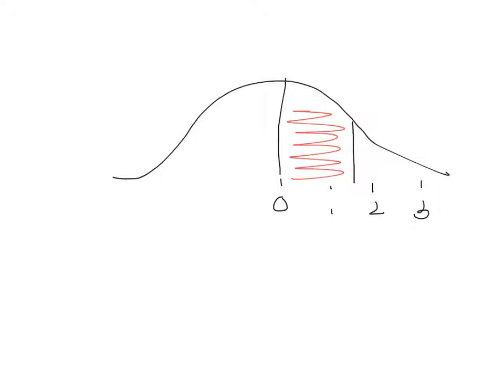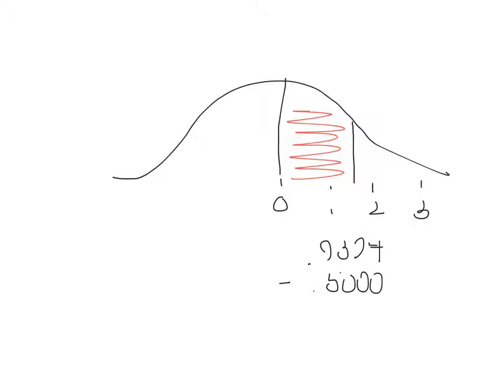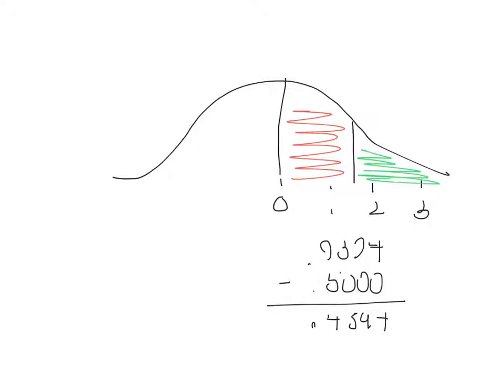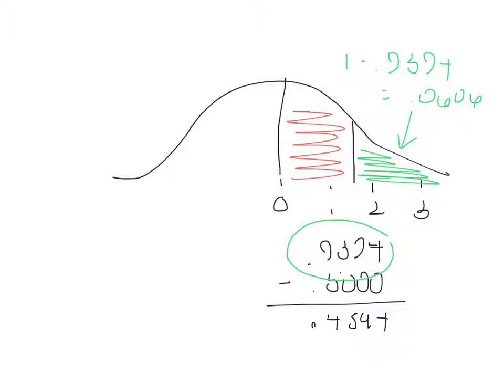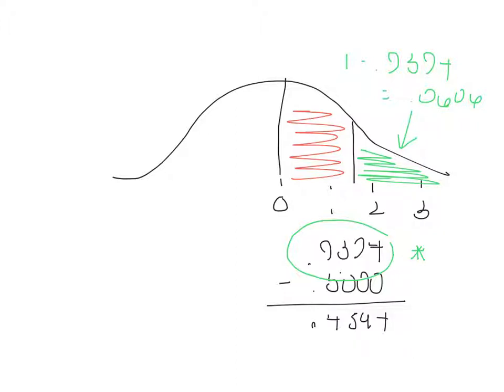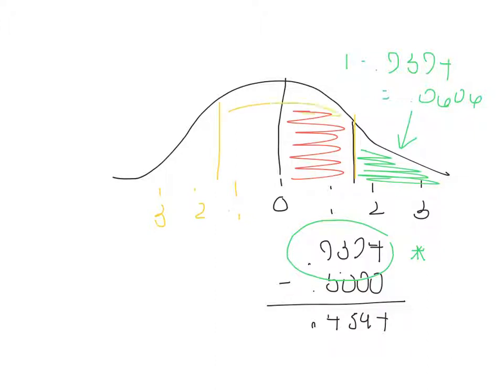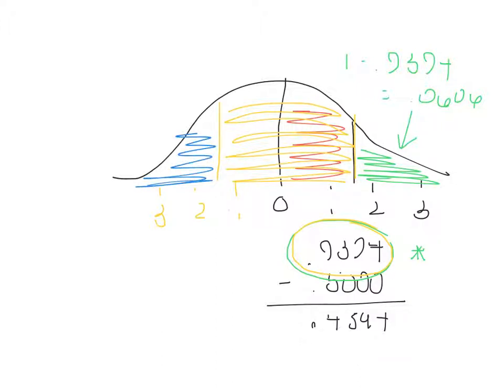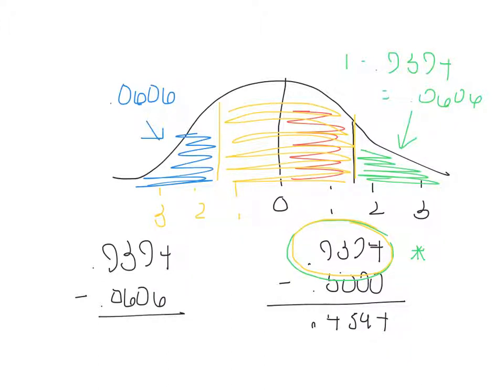PSU Shenango STAT200 Exercise 6.19